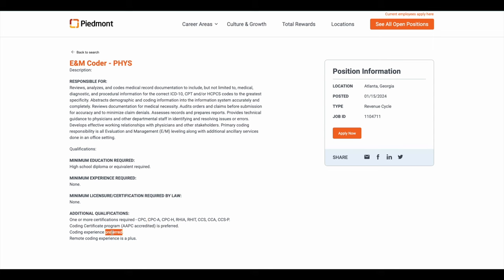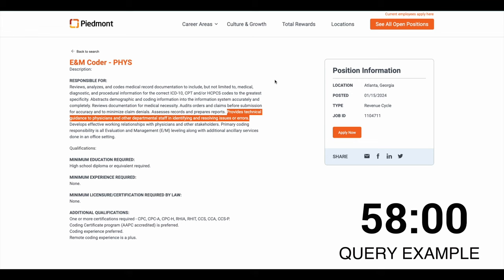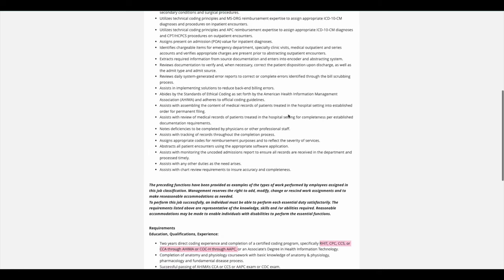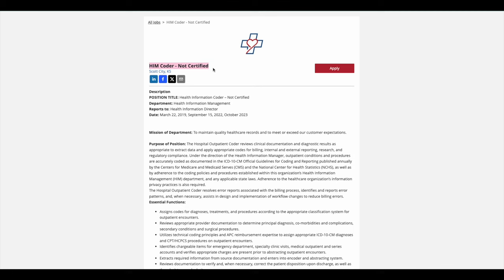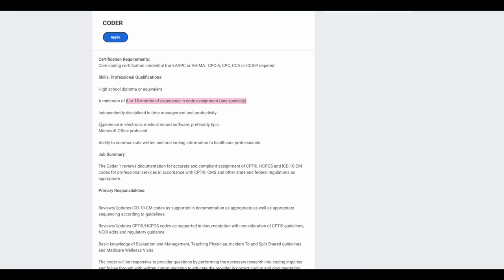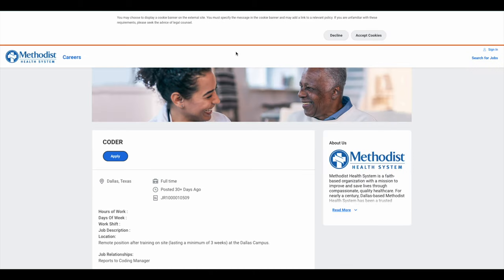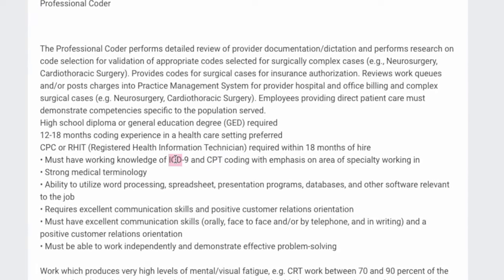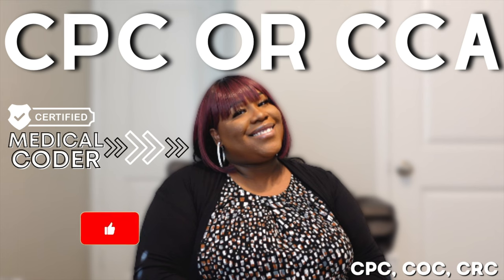MEDICAL CODING JOBS HIRING CPC-As & CCAs | WFH 🌟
REMOTE MEDICAL CODING JOBS HIRING CPC-As & CCAs 🌟

IN THIS VIDEO I SHARE 8 MEDICAL CODING JOBS THAT ARE HIRING! WFH POSSIBILITY | NO EXPERIENCE

If you are INVITED to an interview and/or HIRED please update us all in the comment section!
1. E&M Coder - PHYS
2. HIM Coder - Certified
3. Clinic Coder
4. HIM Coder - Not Certified
5. Coder I
6. Coding Specialist
7. Professional Coder
8. Medical Coder/Coding Specialist I - Revenue Integrity- REMOTE

☆ ☆ F L A S H  B A C K 👣

☆ ☆ ABOUT  ME ☆ ☆
Hi my name is Quita. I am a Risk Adjustment Medical Coder and I hold 3 certifications from the AAPC which are: CPC (Certified Professional Coder), COC (Certified Outpatient Code), and a CRC (Certified Risk Adjustment Coder). I'm currently studying for my CCS (Certified Coding Specialist) certification given by Ahima which is geared for Inpatient Coding. I was inspired to make this channel because there were hardly any Day In The Life of a Medical Coder videos on the YouTube platform. I also upload lifestyle vlog content. Anyone who is searching on how to become a medical coder will benefit from this channel. If you enjoy lifestyle vlogs you will also enjoy this channel.